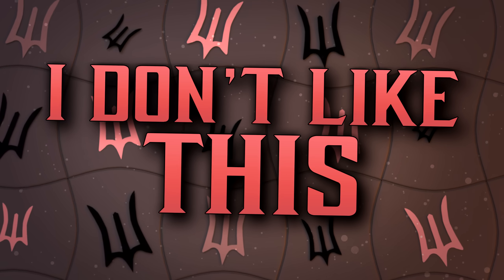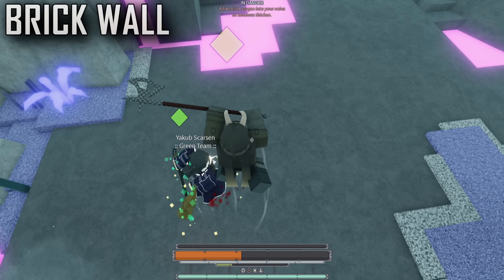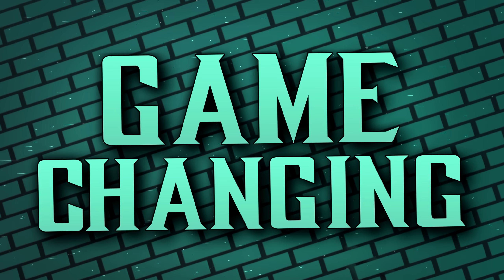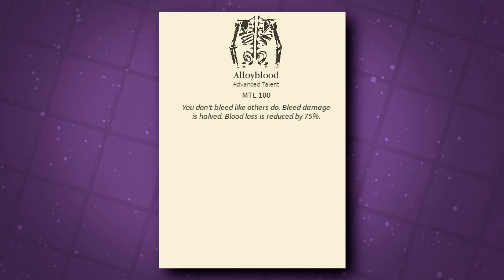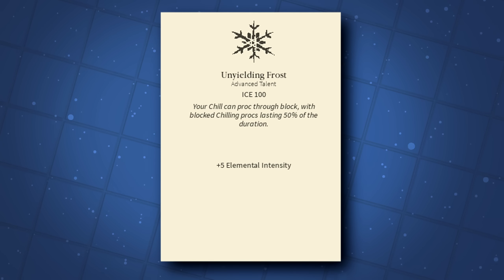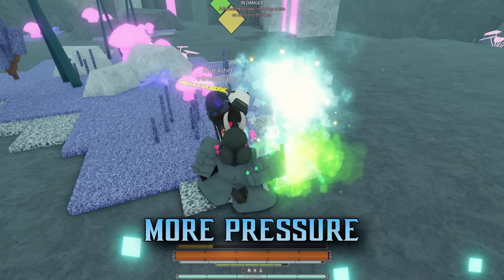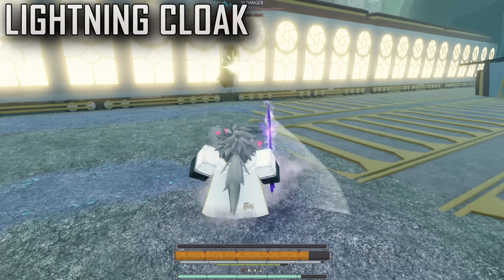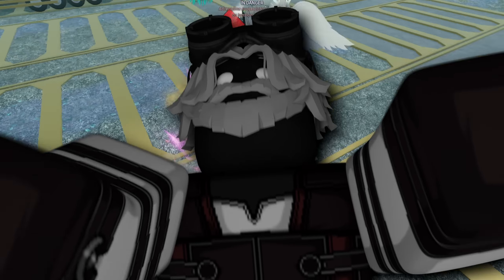The Attunement Killer | Deepwoken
What's up with this? Seriously, I don't understand why attributes get game-changing talents that create unique playstyles while Attunements get the most passive cards in existance. I don't get it!